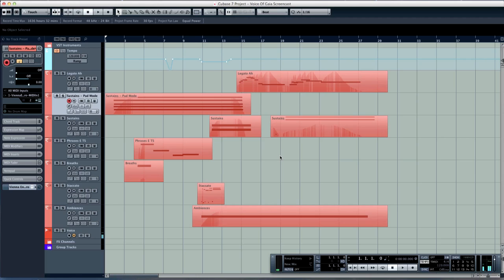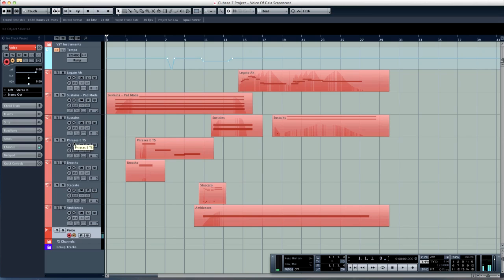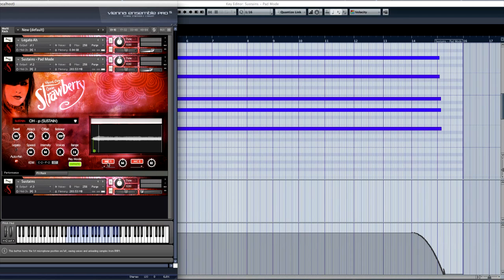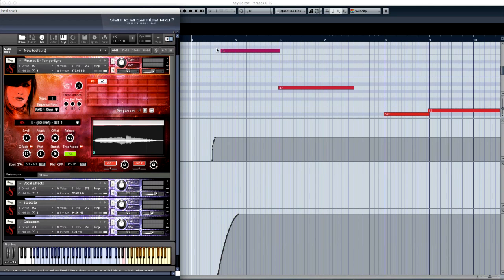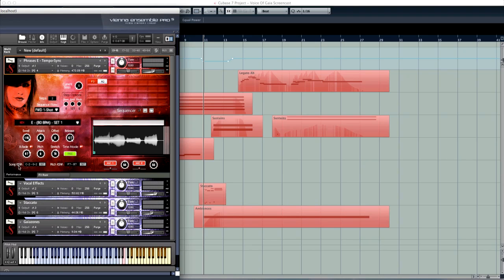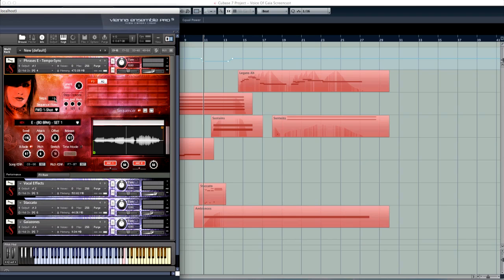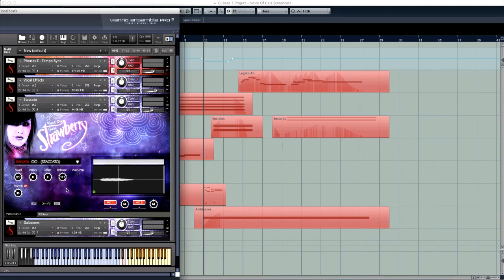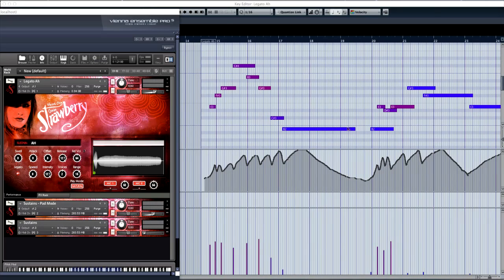Voice Of Gaia: Strawberry - Library walk-through with Ryan Scully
A detailed look at Soundiron's adaptive solo vocal library, Voice Of Gaia: Strawberry, featuring renowned mezzo-soprano singer Linda Strawberry. In this video, Ryan Scully takes us through the advanced features and controls of this 5.4 GB / 11,000+ sample library, including tips, tricks and production workflows you can use to get the most out of this powerful virtual vocal instrument.

More about this instrument:

Voice Of Gaia: Strawberry is a professional solo mezzo-soprano female vocal library featuring vocalist Linda Strawberry Coloma. This 5.4 GB collection features flexible multi-sampled true legato, sustain and staccato vowels in a streamlined control interface, along with thousands of fully customizable live melodic phrases with an adaptive phrase sequencer.

Known for her work with Zwan, Smashing Pumpkins, Curt Smith, Spirits in the Sky and numerous other collaborations and solo projects, Linda's voice has a intense, dynamic and expressive quality that makes her ideal for cinematic scoring, EDM, alternative rock, dreampop, industrial and ethnic/world music.

The True Legato "Ah" sustains were captured using the long-form solo method for greater quality and realism. There are two sustain modes available: infinite looping w/release triggers or natural decayed release. The legato system allows 3-voice polyphonic melodies in real-time, along with a plethora of fine-tuning parameters. The library also includes standard sustains and staccatos for Ah(p), Ah(f), Mm, Oh(p), Oh(f) and Oo vowels. This chromatic content spans a playable key range of over 2 octaves, with total performance controls. There are also whisper sustains, whisper staccatos, laughing, coughing, breathing, sweeps, swells and other vocal effects and sfx.

Voice Of Gaia: Strawberry also includes an extensive range of improvised melodic phrases. There are unique collections for four different tempos: 80, 100, 120 and 140 BPM, with sub-groups rooted in the keys of A#, C, D, E, F# and G# (bonus keys of F and G are available for 80 BPM as well), covering a variety of modes and scales. With over 2500 phrases, the phrase content explores a wide range of styles from ethnic to blues and soul. There is also a bonus ambient section that features vocal material that has been contorted into a variety of organic sound-scapes, drones, atmospheres and pads.

The library was recorded in a dry environment with two different styles of large diaphragm studio condenser microphones that can be independently mixed, panned and loaded/unloaded. The GUI features integrated waveform display for the currently playing sample, with interactive sample start and end sliders, as well as intensity, attack, release, pitch, time-stretching / synching, microphone settings and other shaping and tuning features. Each interactive control allows multiple workflows to serve the needs of each user, with customizable key-switches, GUI knobs & switches and CC/host automation support for many features. Each preset also includes a full Multi-FX rack panel with Chorus, Compression, Distortion, Amp and Cab simulation, EQ, Delay and Reverb, featuring 70 custom rooms, chambers, halls, cathedrals, tunnels and special FX convolution impulses.

    11,316 samples.
    5.46 GB Installed.
    33 nki Kontakt 5 instrument presets.
    24-bit / 48kHz mono PCM wav format.
    Open format to allow user customization.
    Format(s): Kontakt 5.1 .nki and PCM .wav.